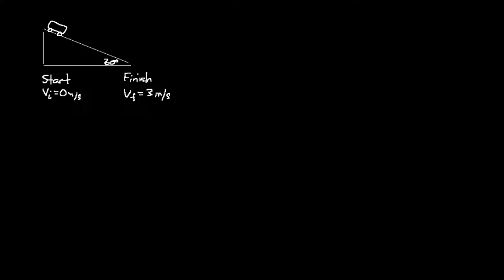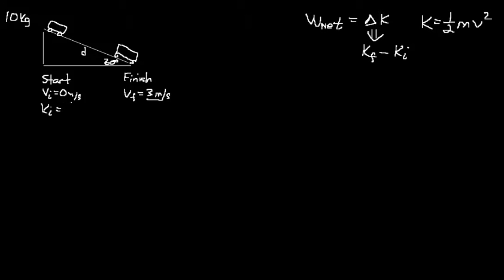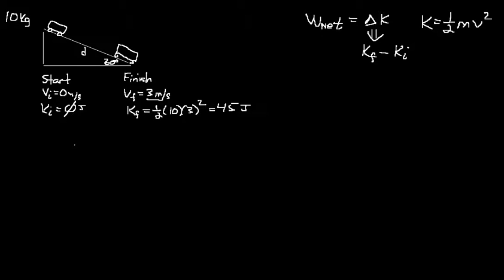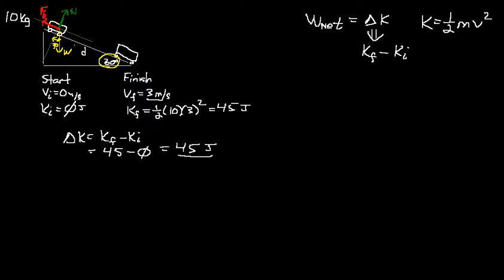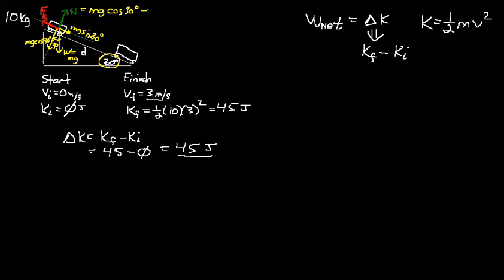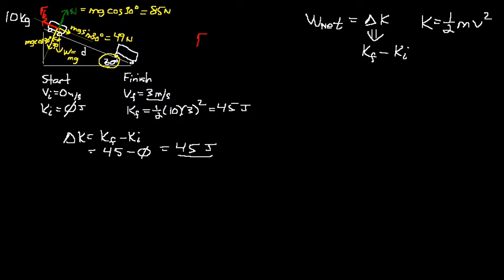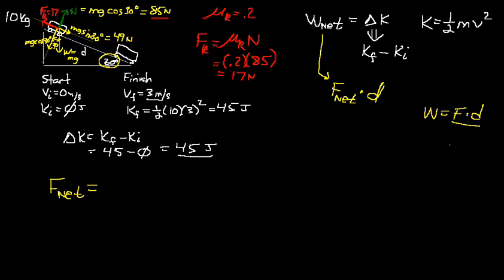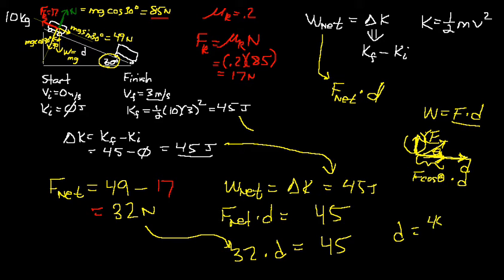Work Energy Problem 2